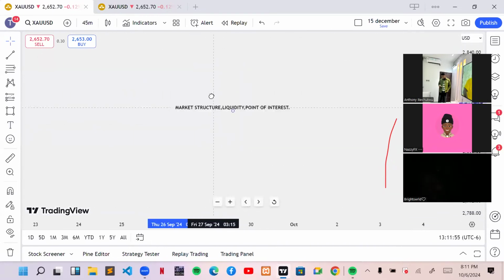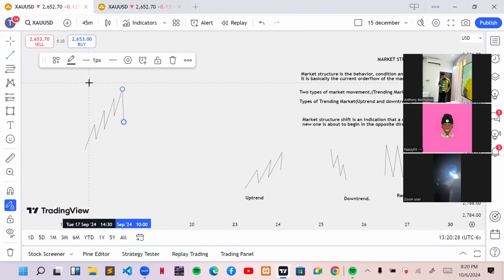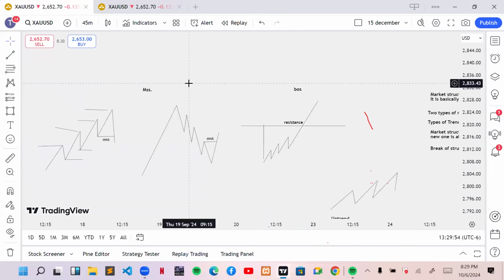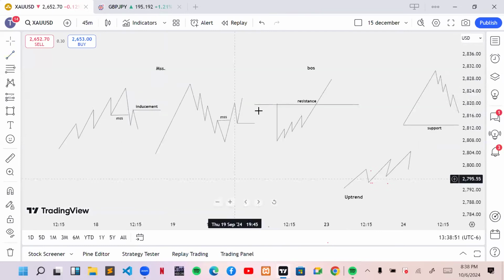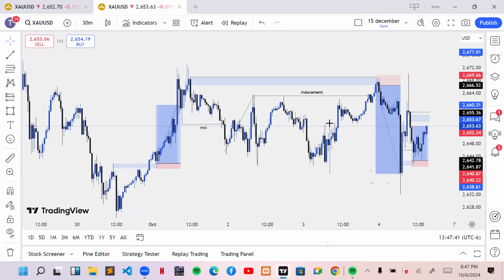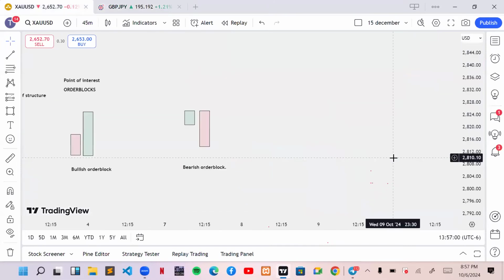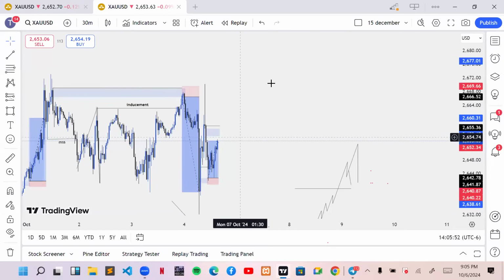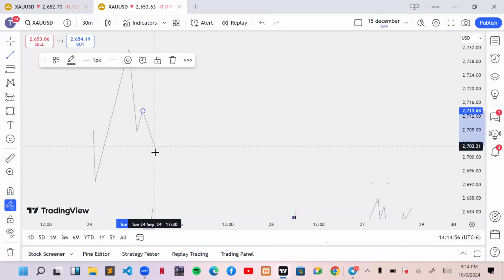TONY IYKE STRATEGY (MARKET STRUCTURE) Part -1